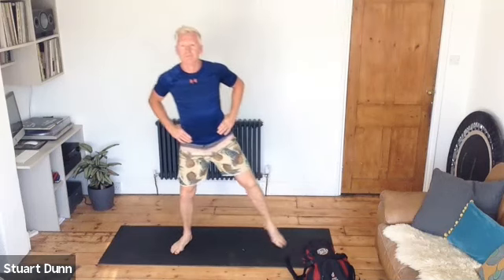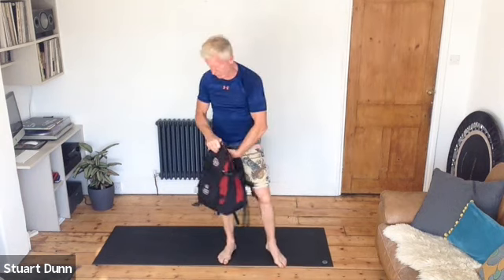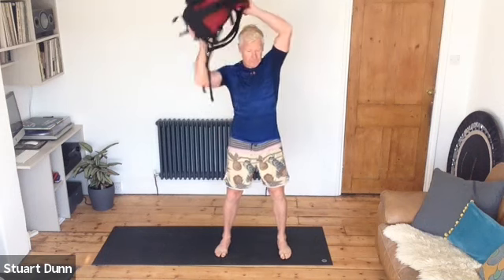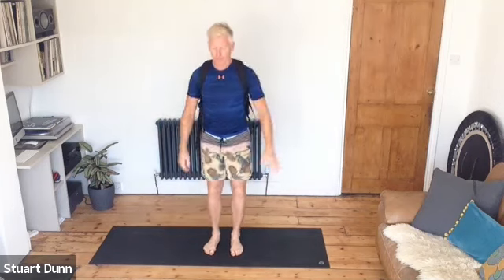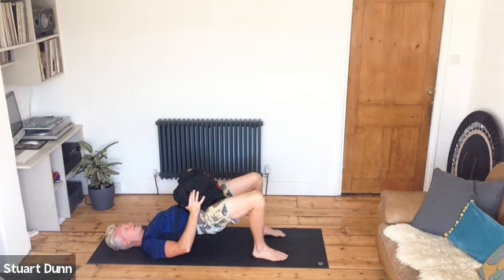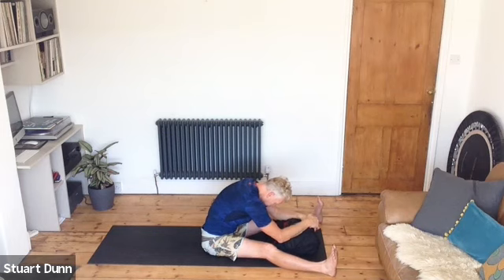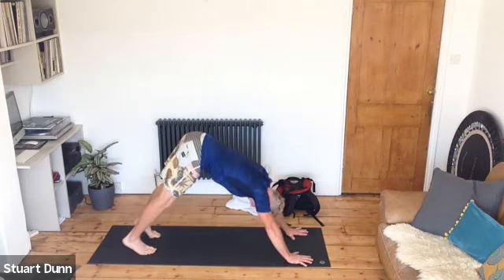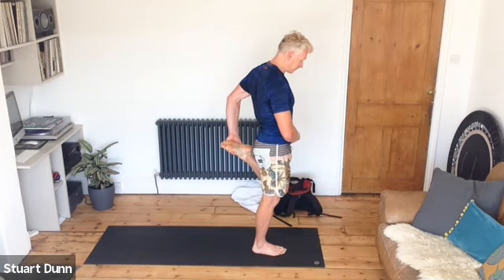Backpack workout - total body - June 25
Lift, press, curl, put it on, twist, swing, reach - workout and get stronger with your backpack!